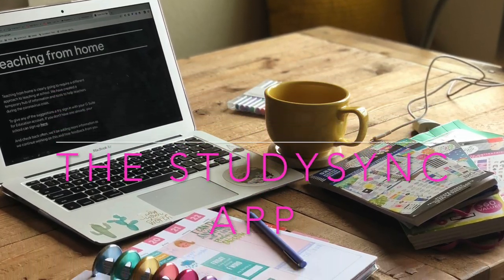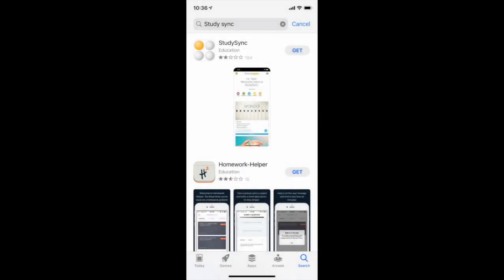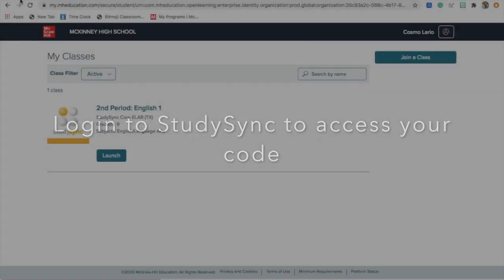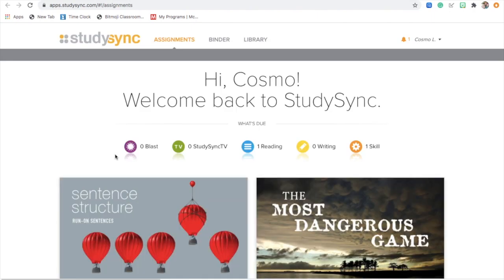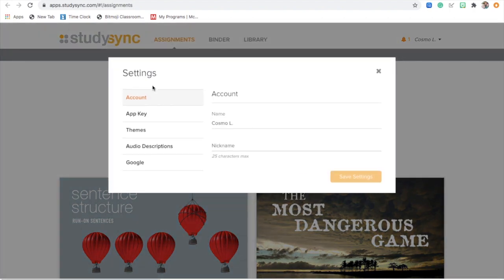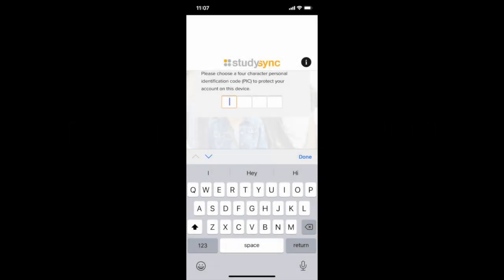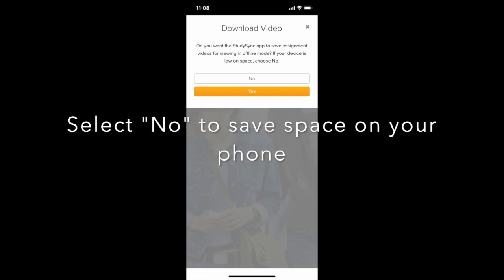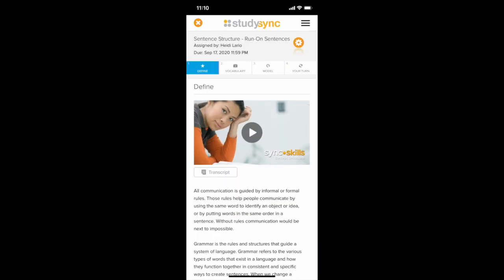StudySync for Students: How to Use the Student App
This video is about StudySync App